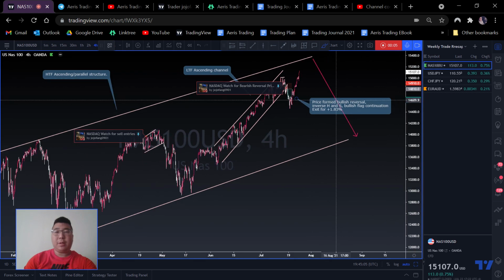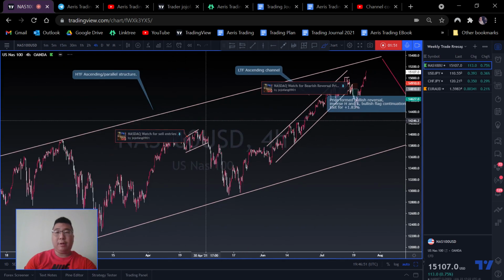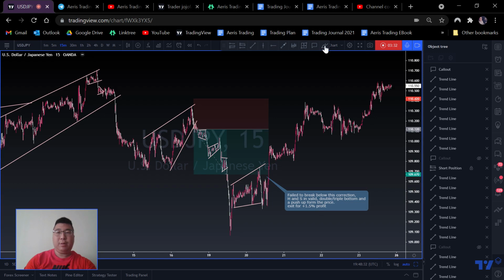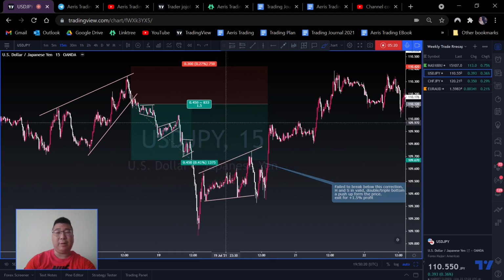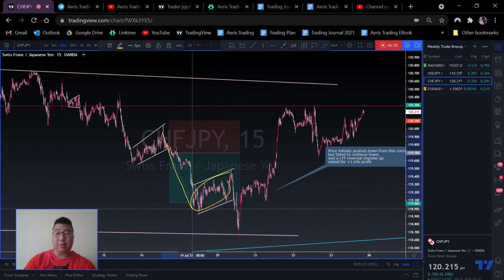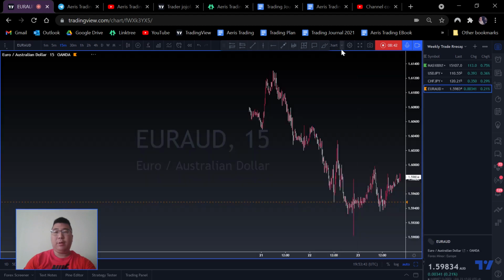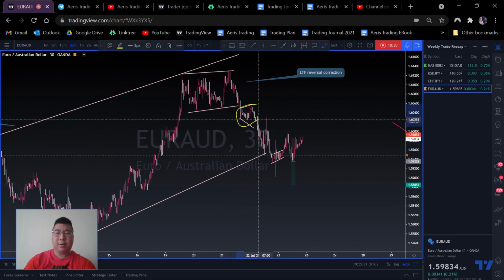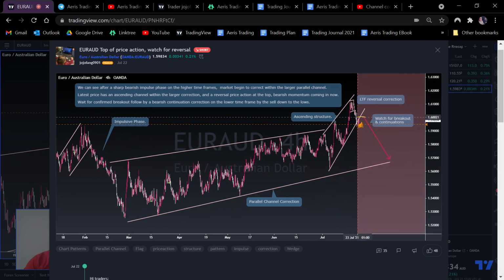Weekly Trading Recap NASDAQ, USDJPY, CHFJPY, EURAUD July 24 2021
Hello everyone:

Welcome back to this week’s trading recap video.
Let's take a look at the trades entered/closed this week from me.
I will explain my approach on the entry, SL, TP and management.